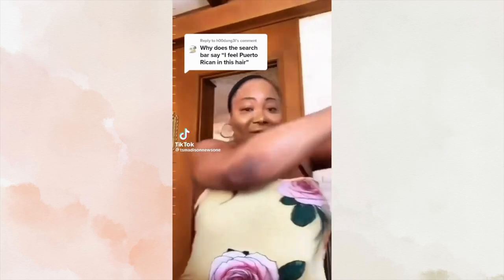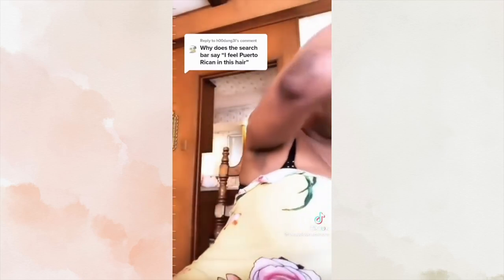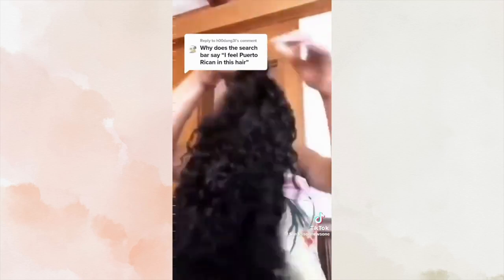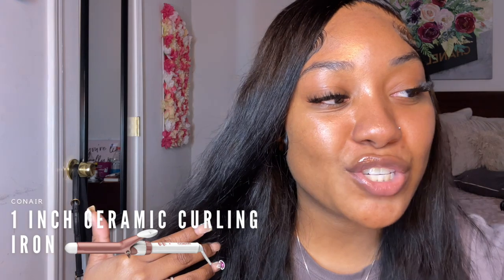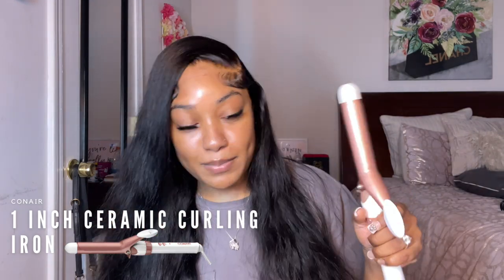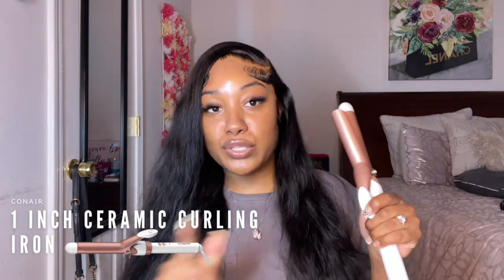HOW TO GET BOMBSHELL CURLS WITH DEEP SIDE PART HD LACE INSTALL 💕 STEP BY STEP TUTORIAL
Hair details:

200% density HD body wave 13x6 hd lace wig 24inches

amazon storefront